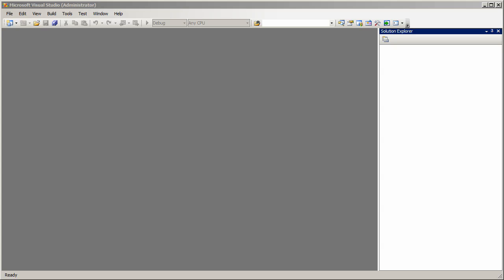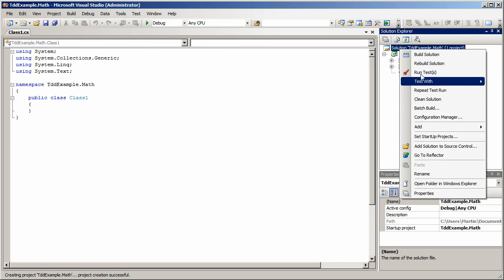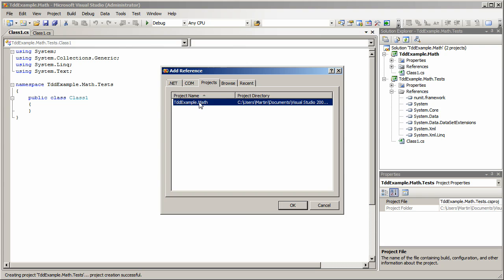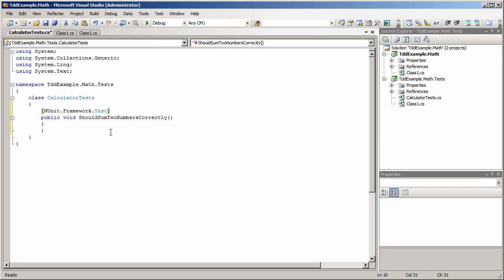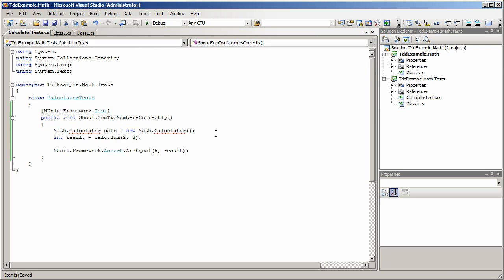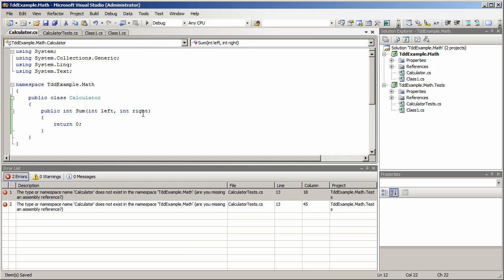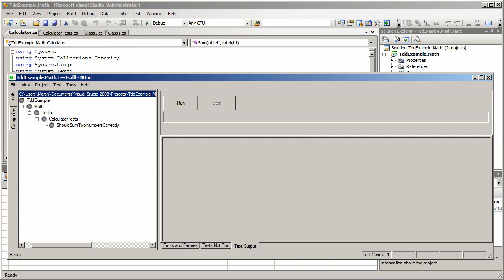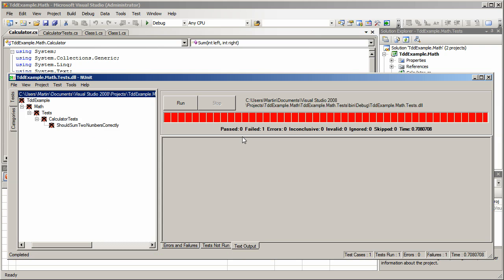Test Driven Development Part 2 (1 of 2)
A practical example of TDD with NUnit, Test Driven .NET and Visual Studio 2008.